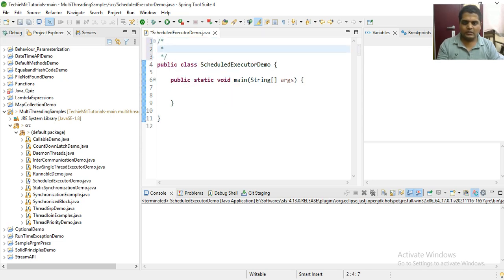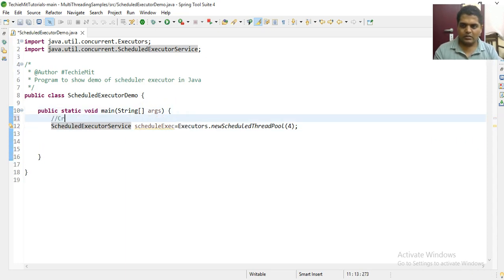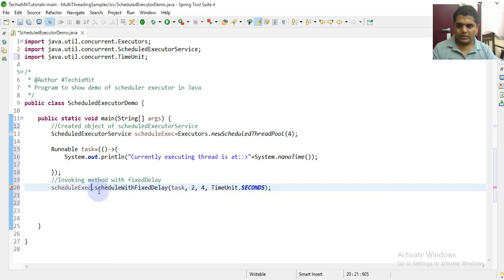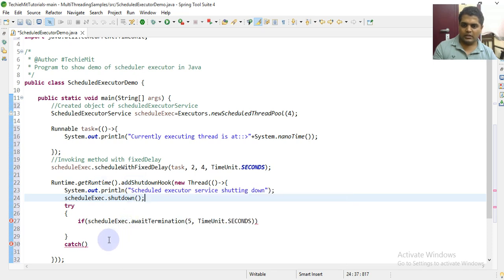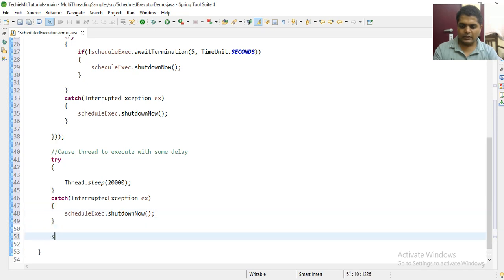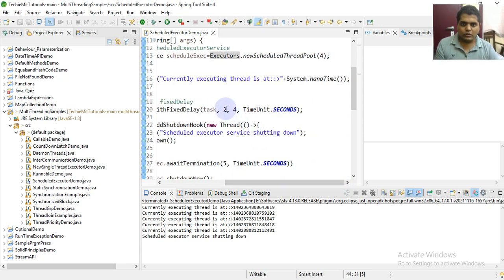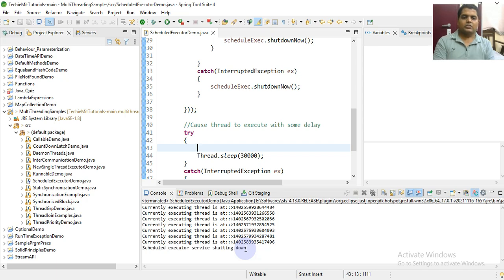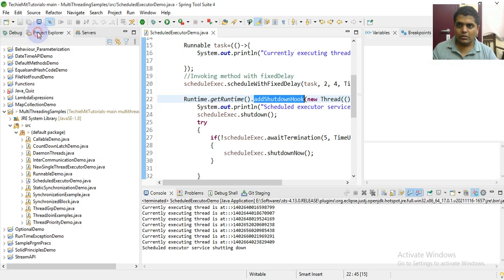ScheduledExecutorService in Java |MultiThreading |ScheduledFixedDelay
What is Java ScheduledExecutorService?
What is ScheduledThreadPoolExecutor in Java?
What is the purpose of ExecutorService in Java?
Chapters:
0:00 Introduction to video
1:03 SchedulerExecutorService example in Java
3:07 RunnableTask executor service example
6:35 scheduleWithFixedDelay method explanation
13:50 Output explanation on the console
19:30 Conclusion of video